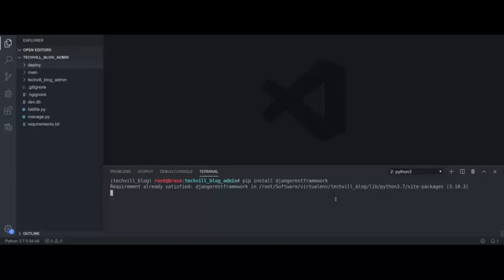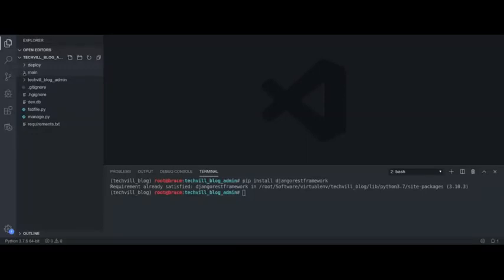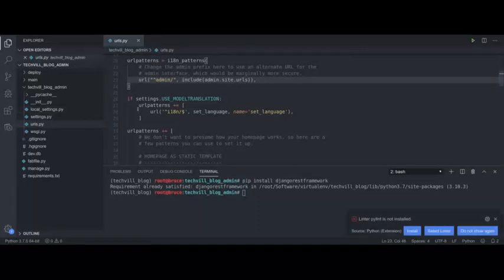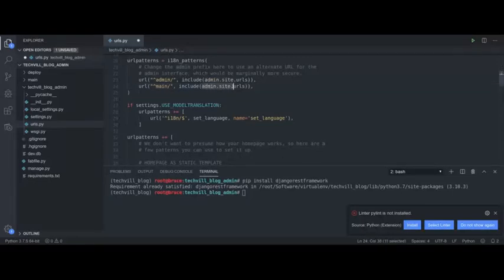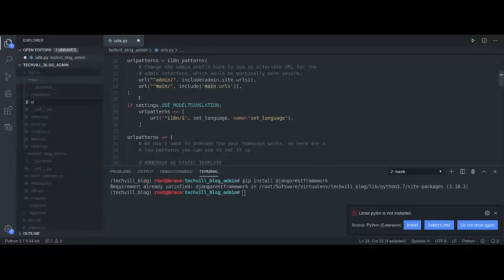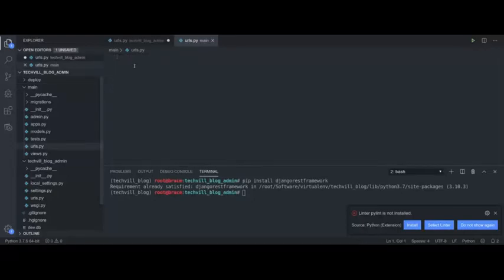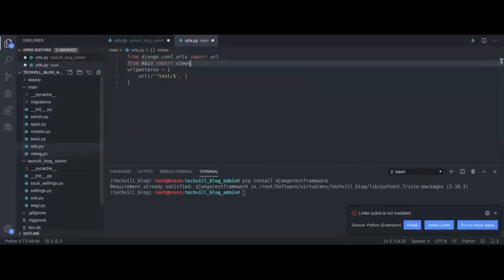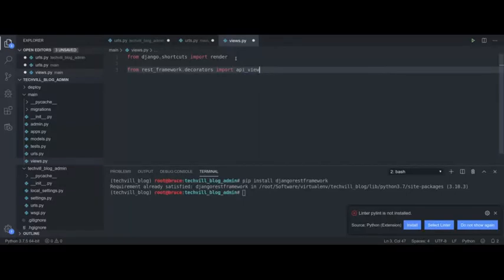Create Django Rest api within 8 minutes (Tamil)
Install package
pip install djangorestframework